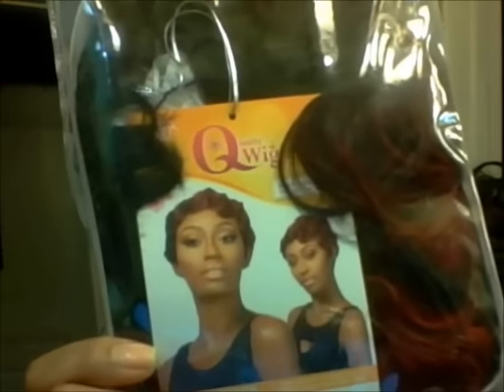Q Roberta Wig It's a Wig